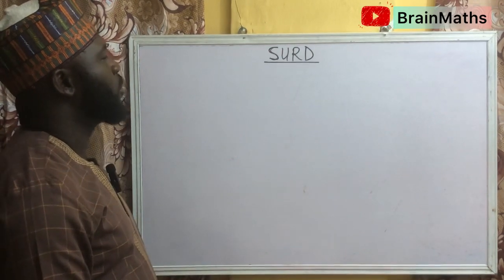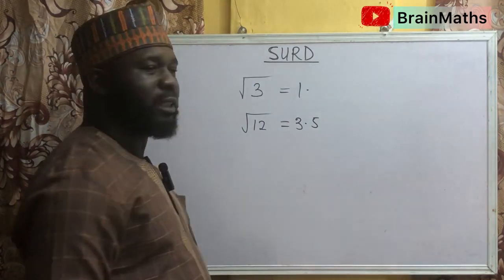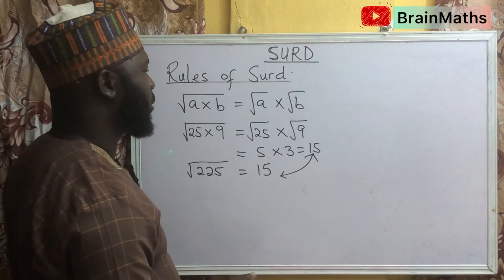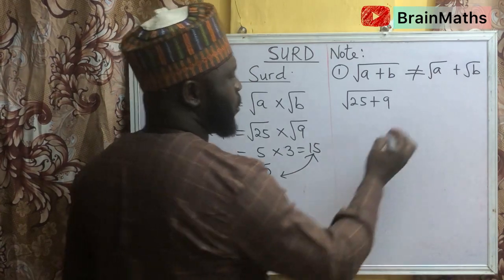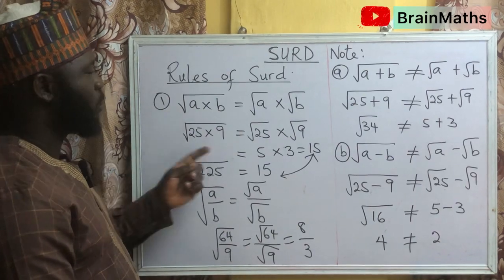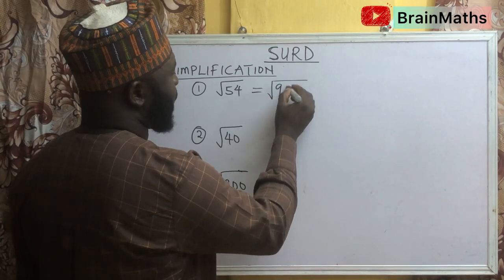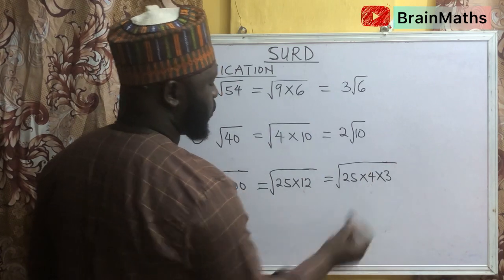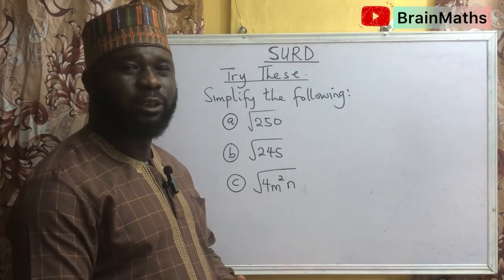SURDS: INTRODUCTION, RULES AND SIMPLIFICATION / GRADES 8, 9 and 10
IN THIS VIDEO: WE WOULD LEARN

1. ABOUT SURD

2. RULES OF SURD

3. SIMPLIFICATION OF SURD